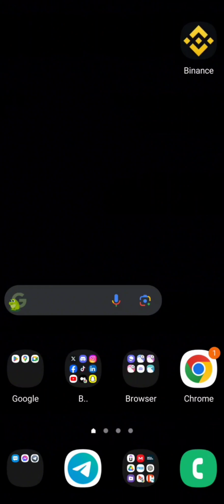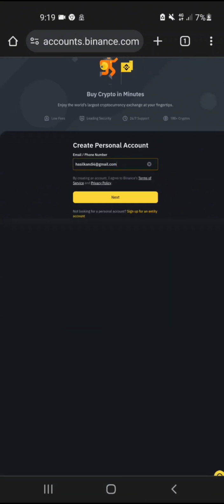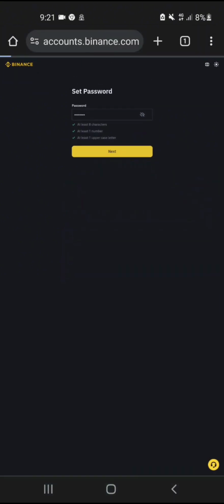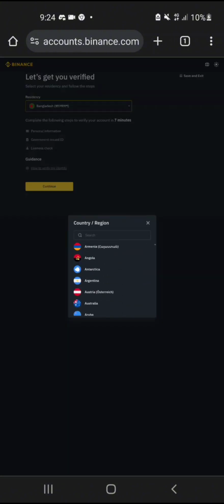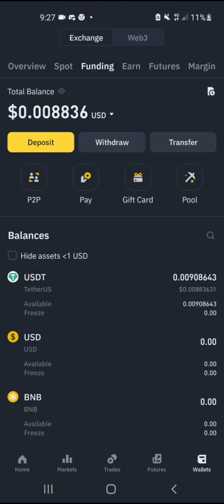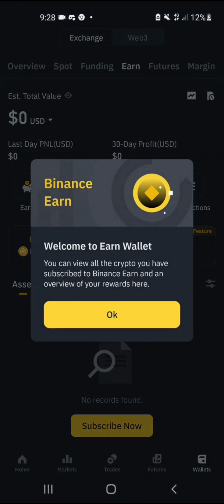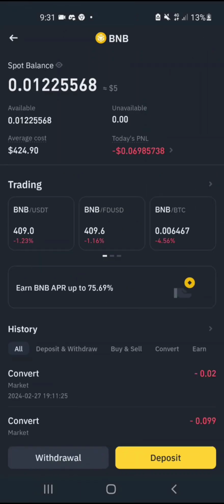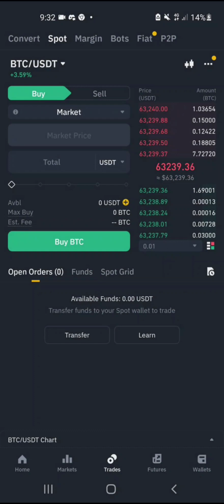How to Create Binance Account (Buy/Sell)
In This Video I'll dive dip into tutorial About 'How to Create Binance Account (Buy/Sell) '

What's Binance ?

Ans: Binance is one of the world's largest cryptocurrency exchanges, providing a platform for trading various cryptocurrencies. It offers a wide range of services including spot trading, futures trading, staking, savings, and more. Binance also operates its own blockchain called Binance Smart Chain (BSC), which supports decentralized applications (DApps) and smart contracts. It's known for its user-friendly interface, extensive range of supported assets, and commitment to security. However, like all cryptocurrency exchanges, users should be aware of the associated risks and exercise caution when trading or storing funds on the platform.